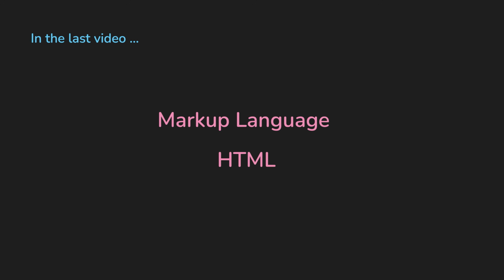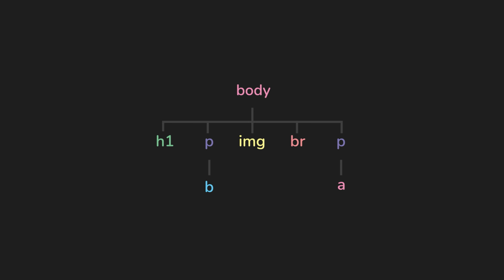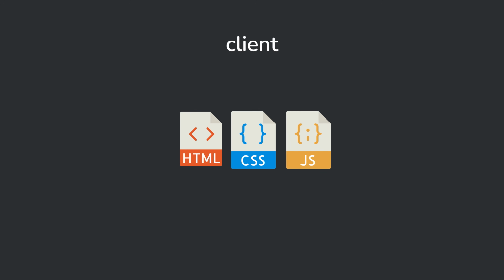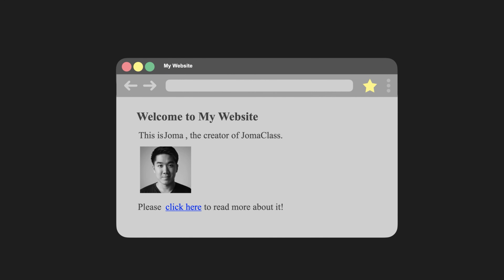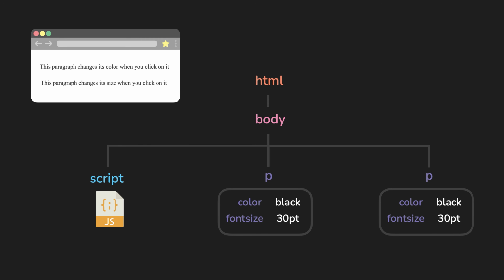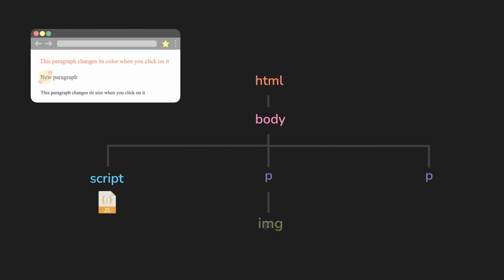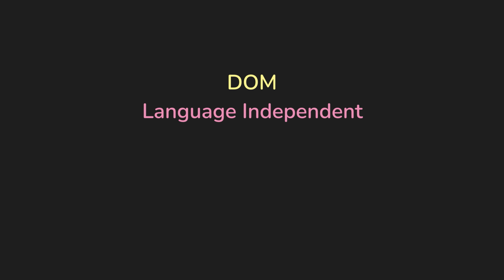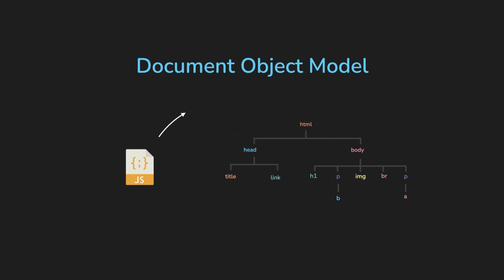Document Object Model (DOM) | Web Development Concepts